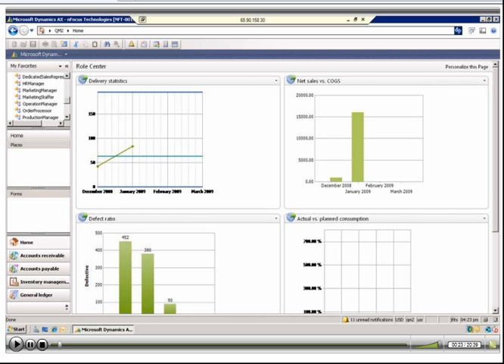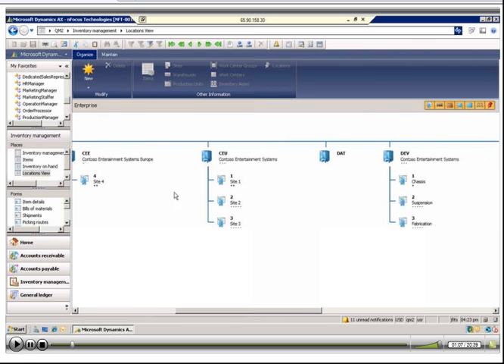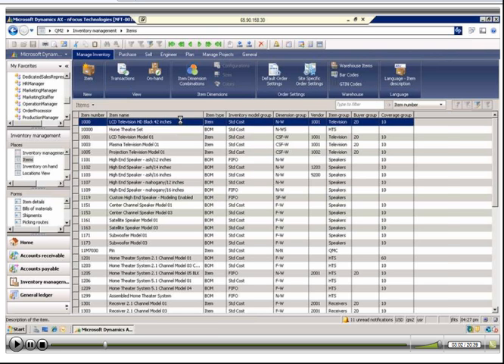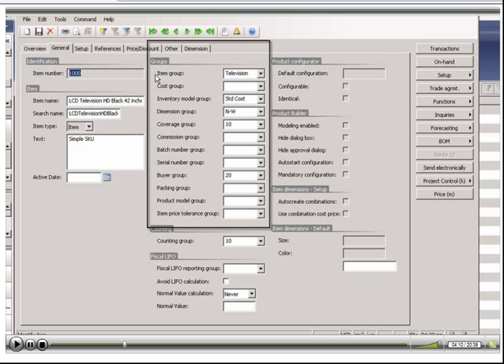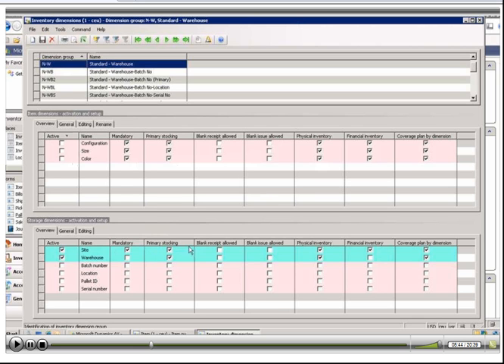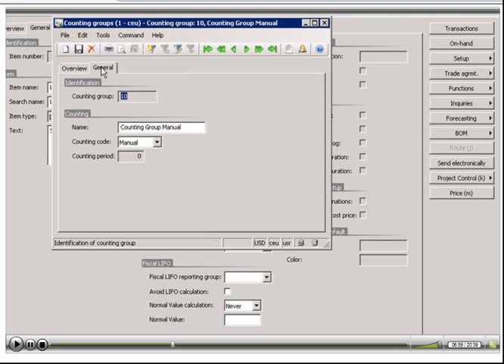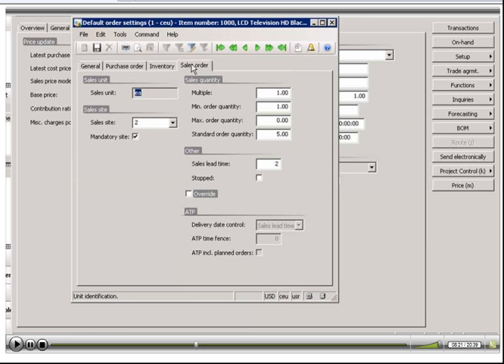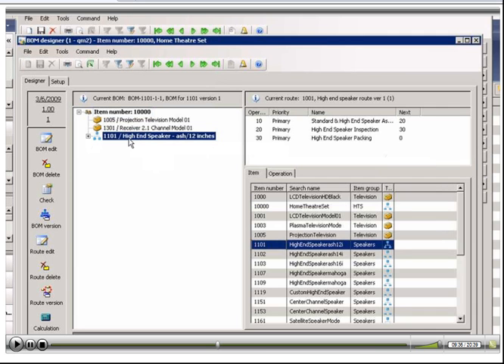Inventory 1-Item Master, Organizations, Intro to BOM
Item Master, Organizations, Intro to BOM